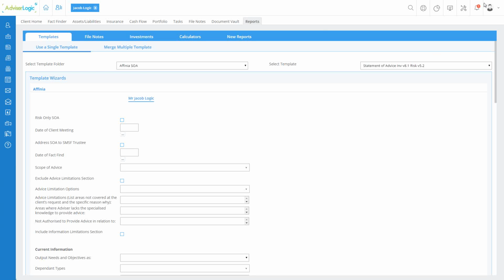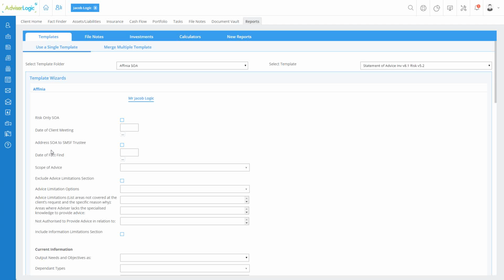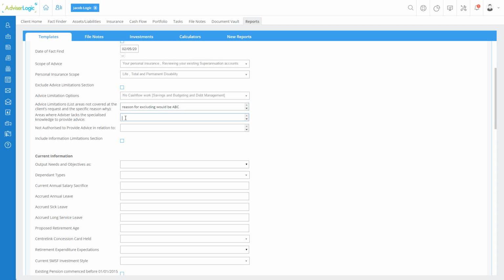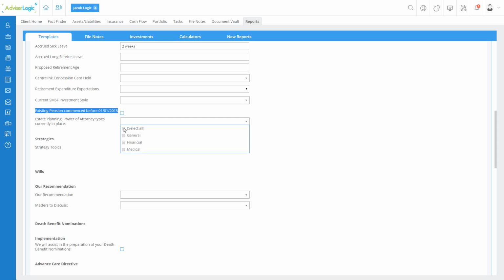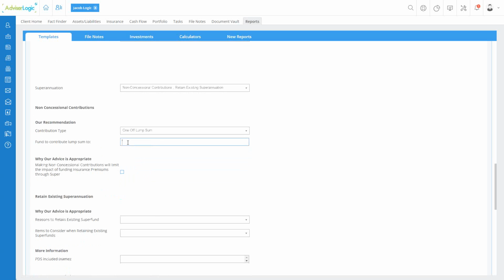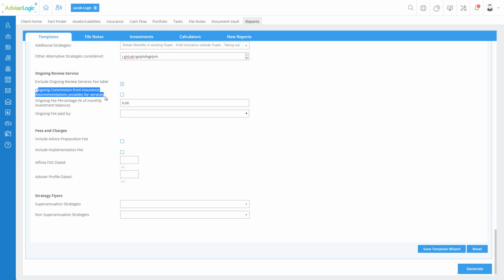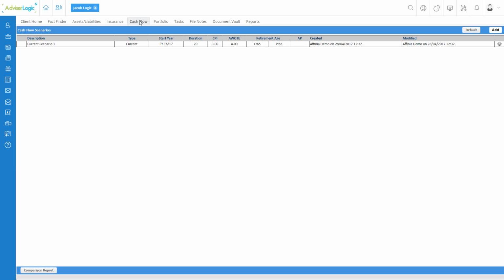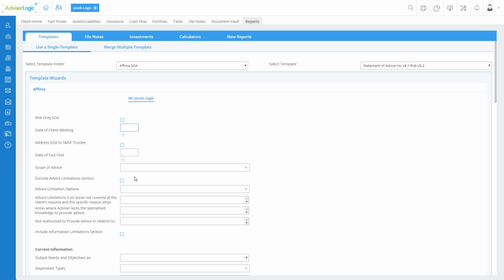Affinia SoA in AdviserLogic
Learn how to use the Affinia SoA Template wizard within AdviserLogic.